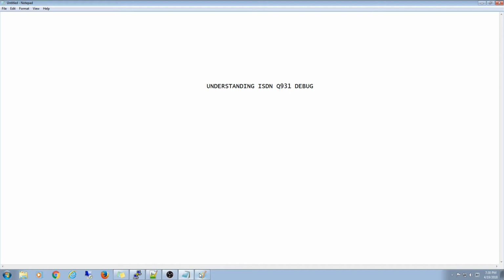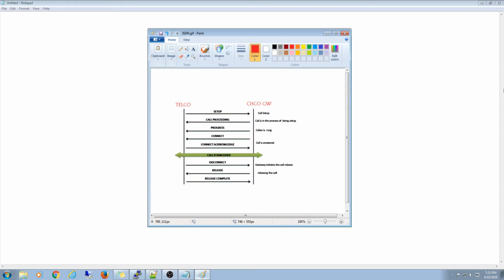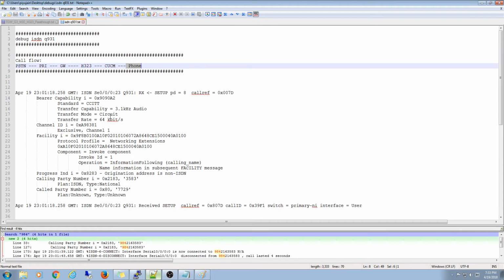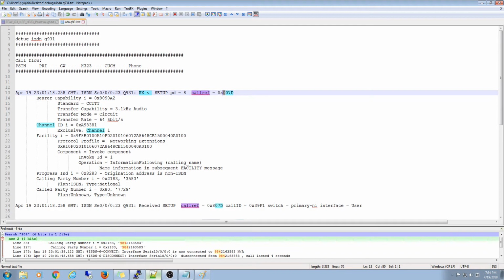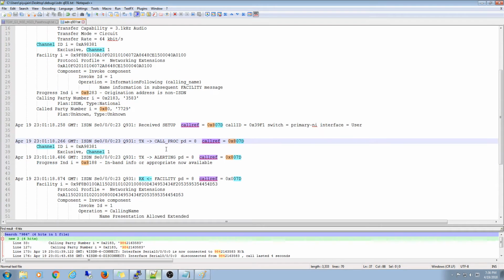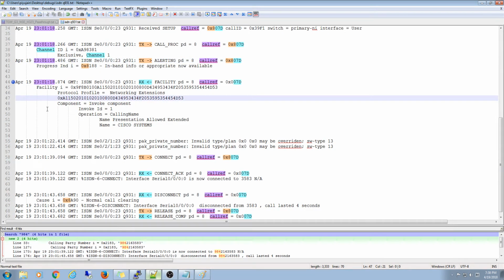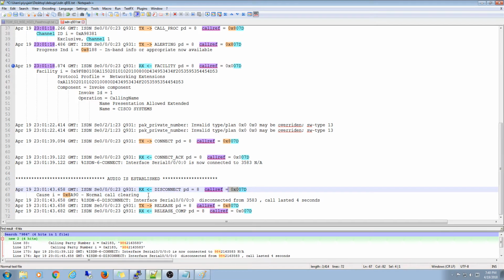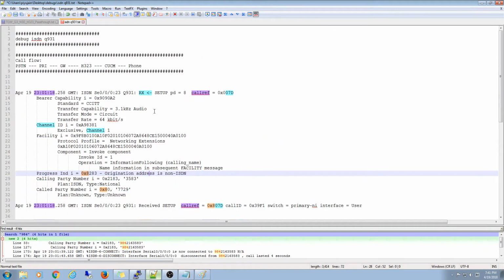Understanding isdn q931 debugs on Cisco gateway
This video helps you understand the isdn q931 debugs which is useful in troubleshooting call issues with Telco.

debug isdn q931